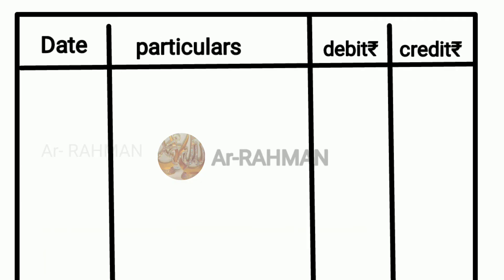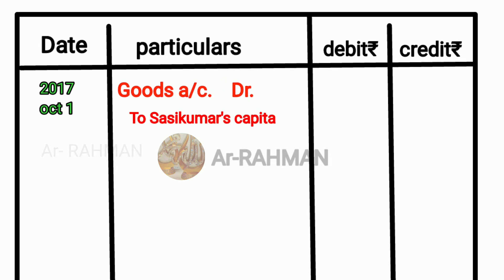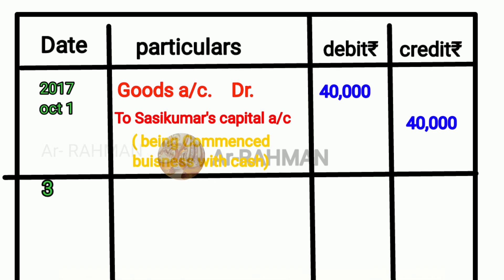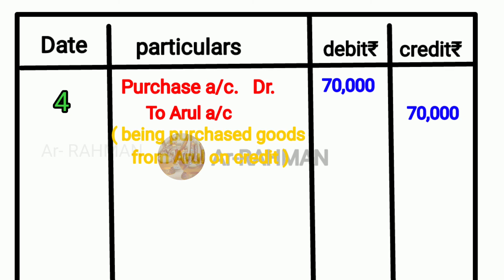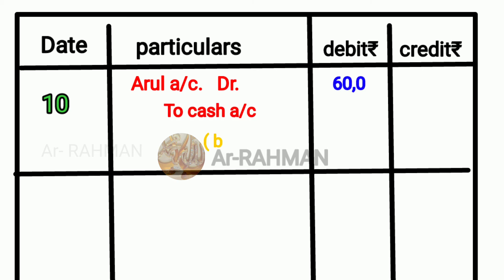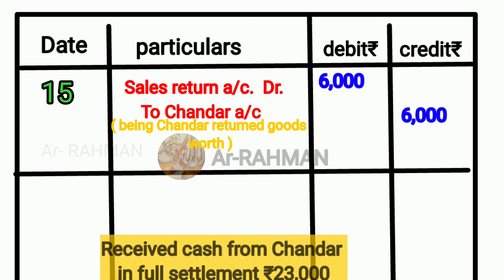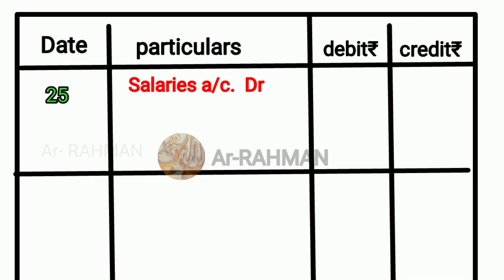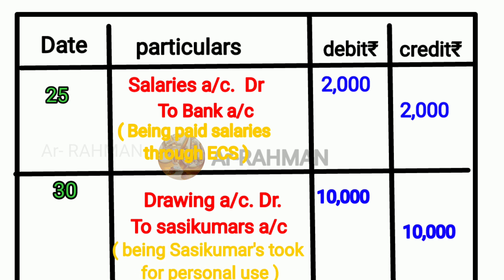11th Std Accountancy | Journal entries sum no 8| 3rd unit | Tamil | Animation video | Ar- RAHMAN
Assalamu alaikum

In this video I have teached journal entries sum no 8 pgno 60

11th std TN new syllabus Accounts Unit 3 Books of prime entry Journal entries sum no 8 pgno 60. animation video for English medium in tamil explanation in easy method

each sum is explained in each video detailed in tamil

786ar_rahman